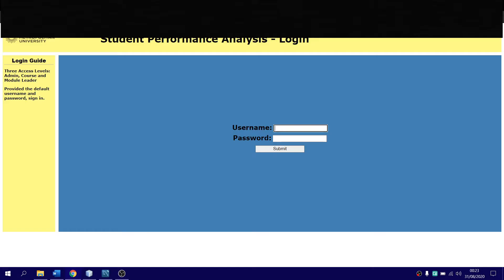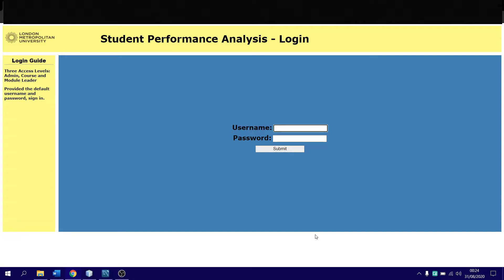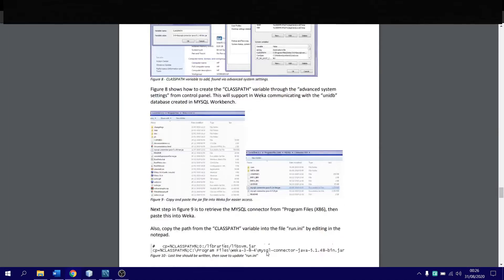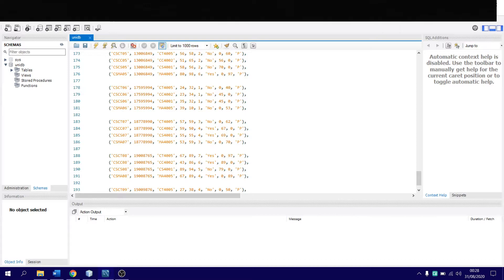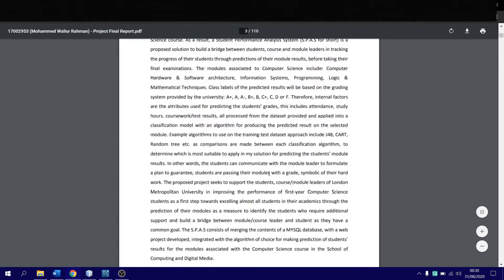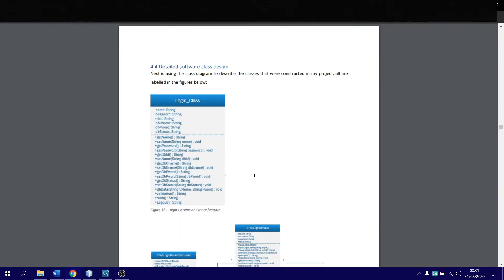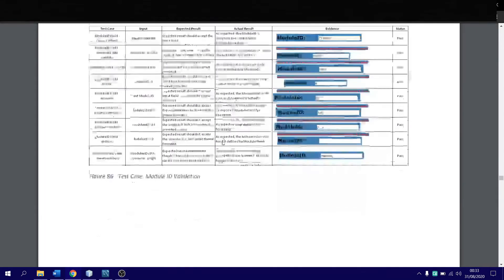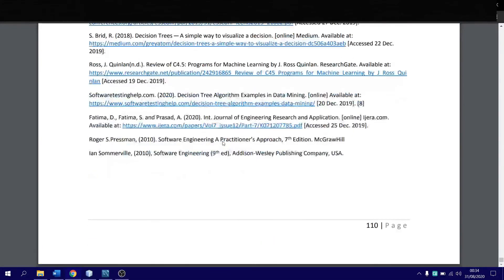Student Performance Analysis System in Java | Final Year Project 2020 | Netbeans, MYSQL and Weka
Here is a showcase of my project on a student performance analysis system using the j48 classification algorithm for making the prediction of students' grades. If you do have further questions about my final year project, social contacts are below:

Greetings newcomer, its PL8YR and as you see I'm a Fortnite Gamer but I'm open to different aspects
of games to have a great time :)

Top Ranking Games:
► Fortnite
► COD Warzone
► Resident Evil 2 (2019)
► GTA V
► Pokemon Go
... List is endless XD

► Live Streaming via PS4 / PC to Youtube of variety games to show the good vibes and banter in the mix